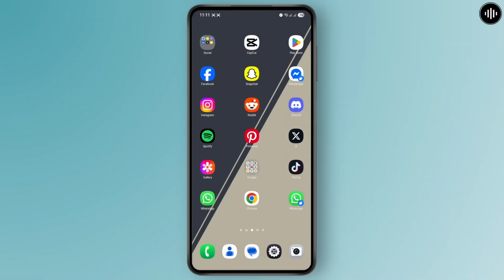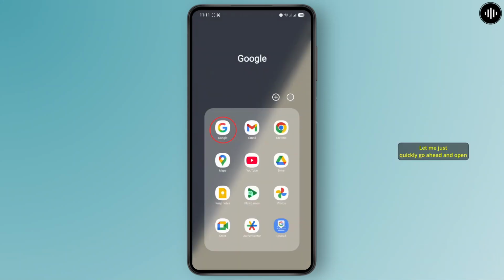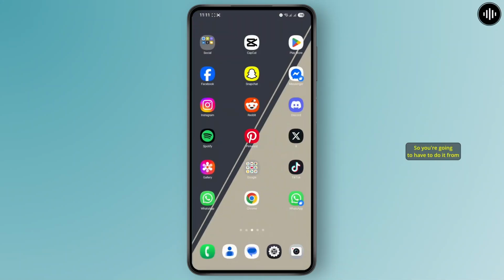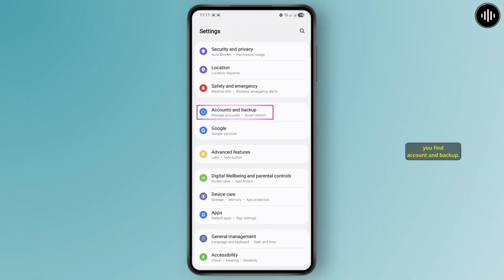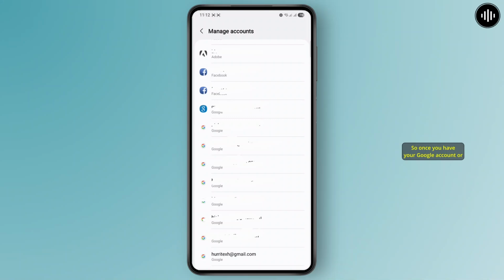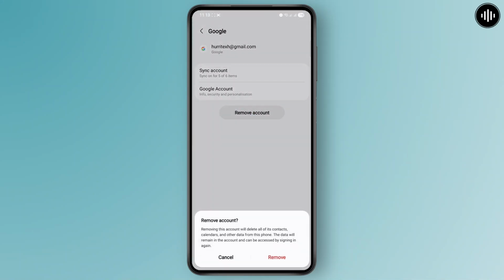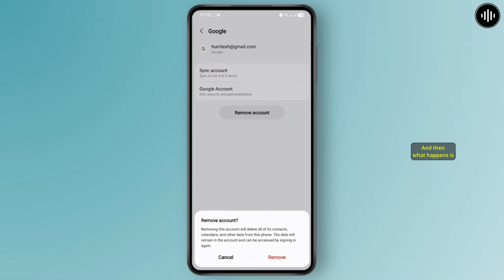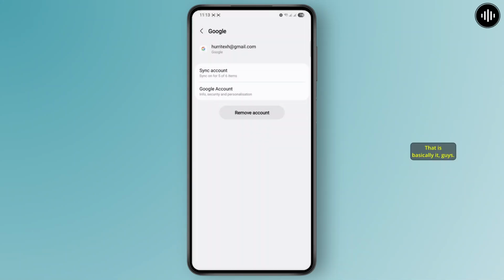How to Sign Out of Gmail on your Android Device?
Want to sign out of Gmail on your Android device? This video will guide you through the steps on how to sign out of Gmail quickly and easily. Whether you're asking, "How do I sign out of Gmail on Android?" or need help with removing your Gmail account, this tutorial has you covered. Learn the steps to log out of Gmail and manage your account settings on your Android device. Watch now to see how you can sign out of Gmail on Android today!

Timestamps:
00:00 How to Sign Out of Gmail on your Android Device
00:06 How Do I Sign Out of Gmail on Android?

Keywords: How to sign out of Gmail on Android sign out Gmail Android log out of Gmail on Android remove Gmail account Android